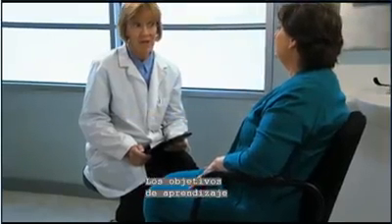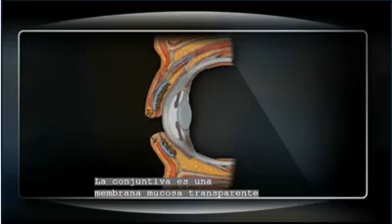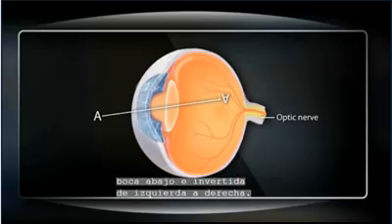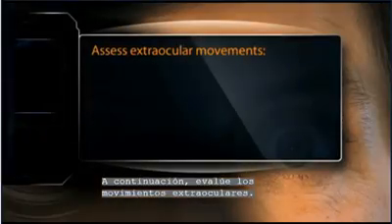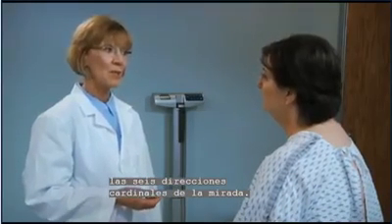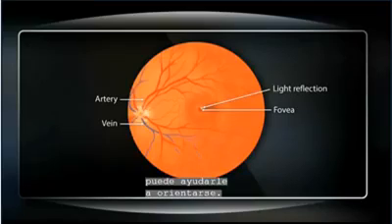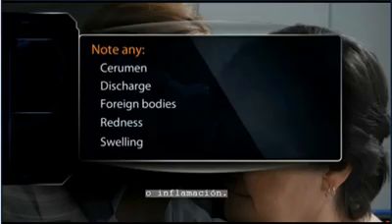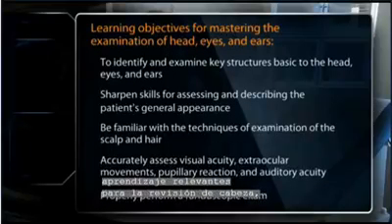Exploración física: Cabeza, ojos y oidos. Evaluación médica.